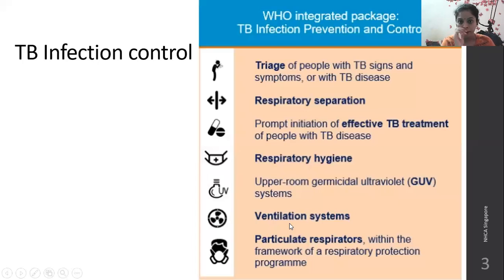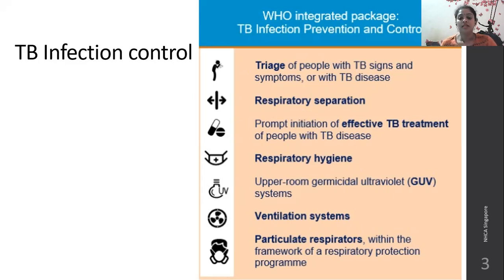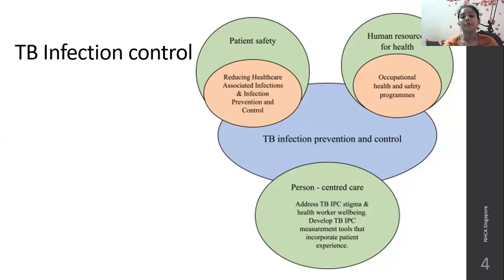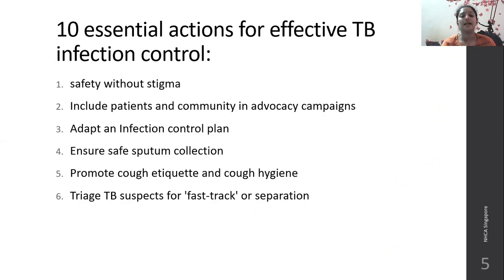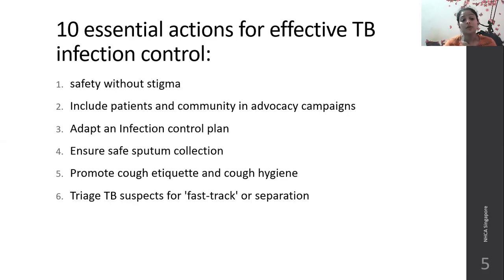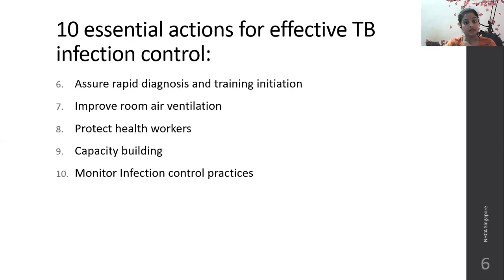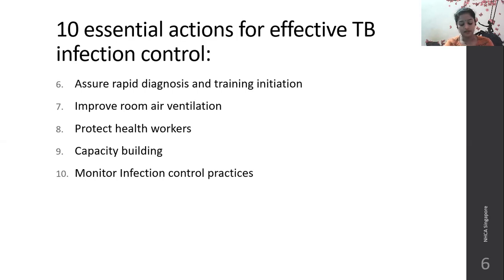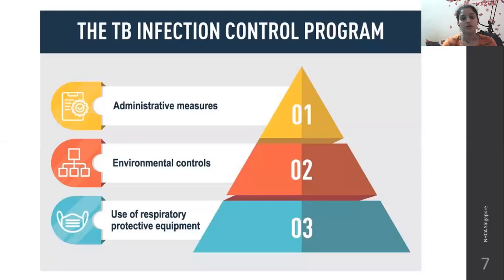Quality Control Management Course | Tuberculosis Control